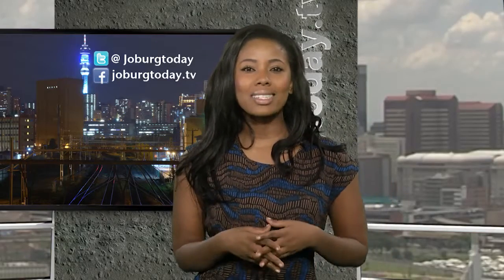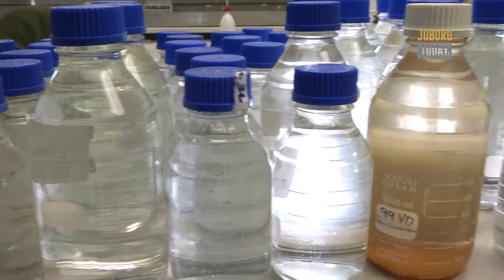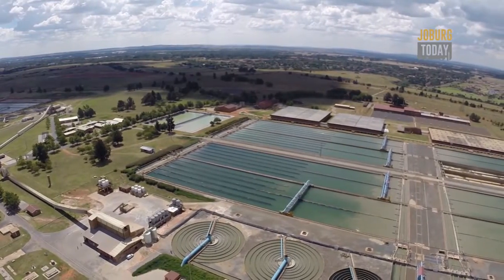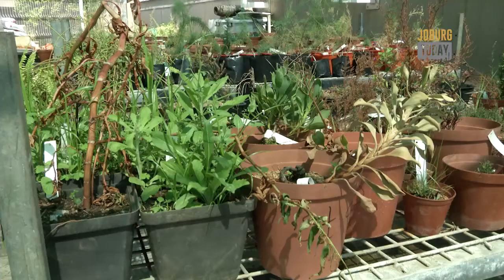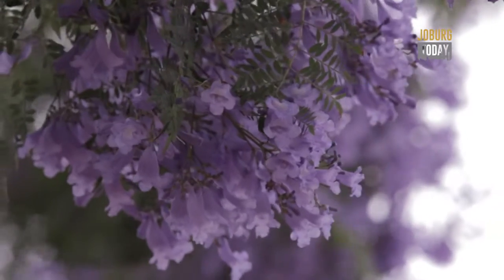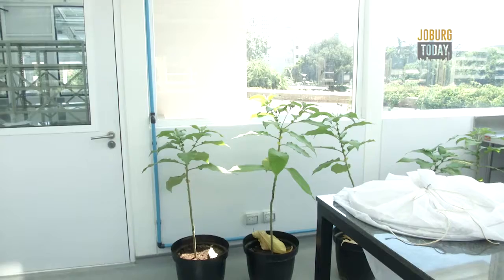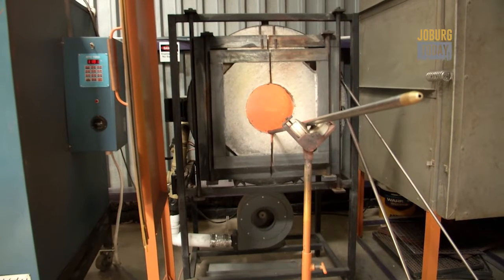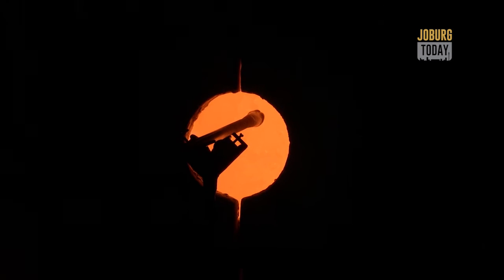joburgtoday.tv 12 November 2015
In this episode of JoburgToday we pay a visit to the Rand Water Analytical Services, take a look at alien invasive plant species, and check out the art of Glass Blowing